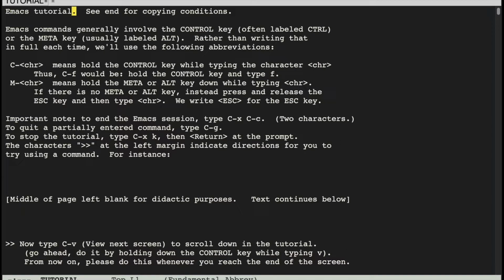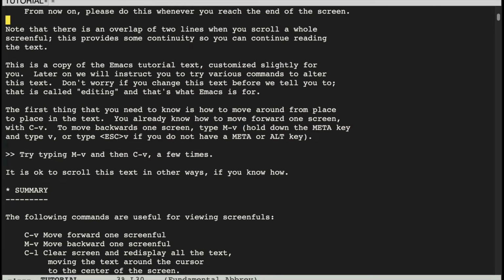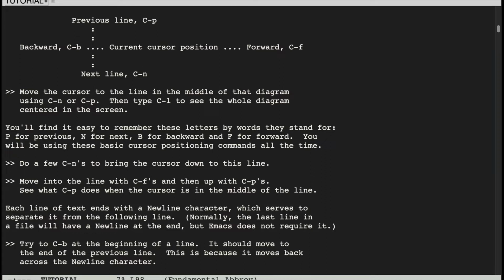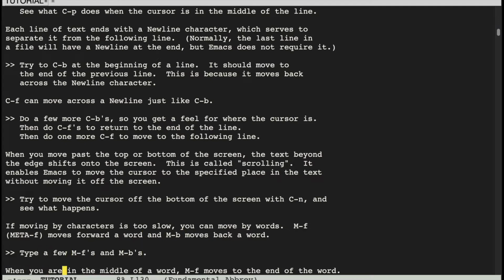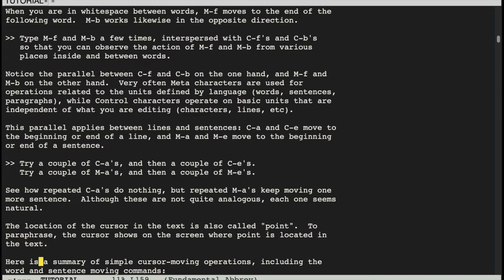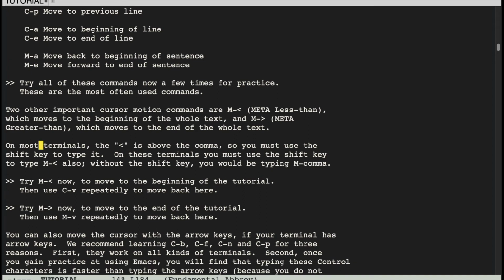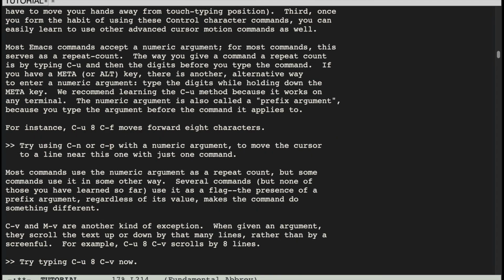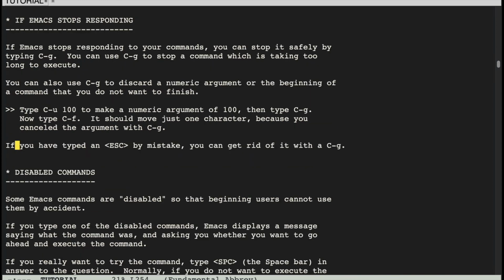Emacs Tutorial Read Through - Part 1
I am half asleep lolll